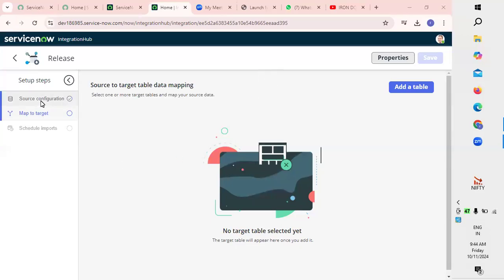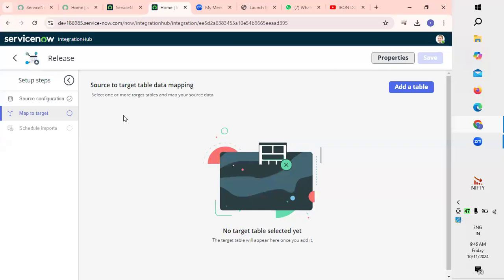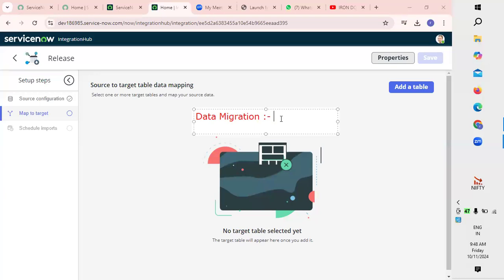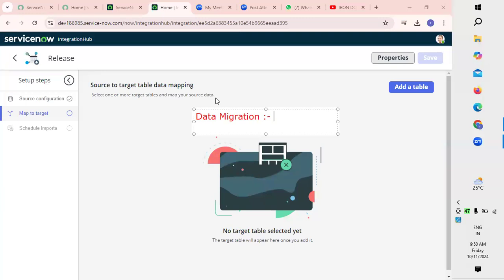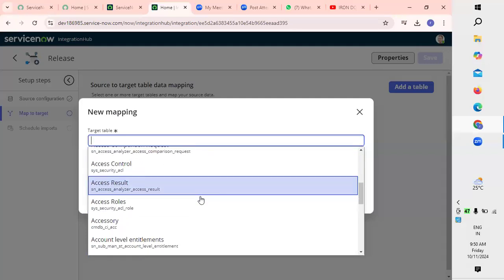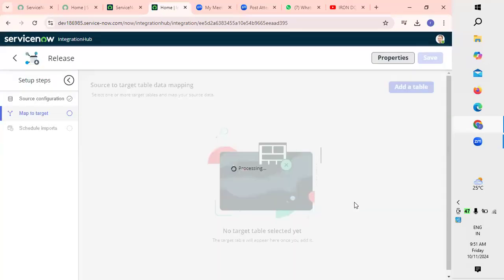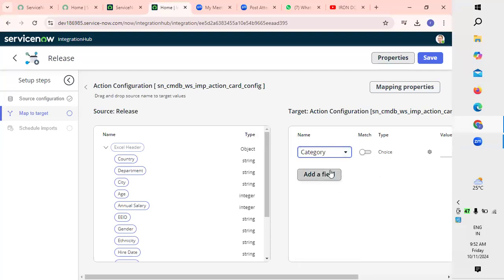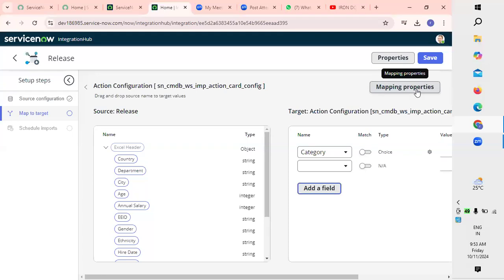service now | Data Mapping | Data Migration | configuration | Business analyst | admin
This video is all about service now about Data Migration Data Mapping as part of configuration useful to Business analyst and admin and Developer roles